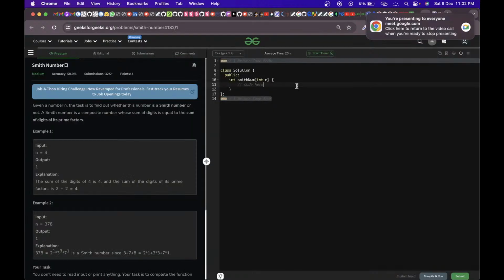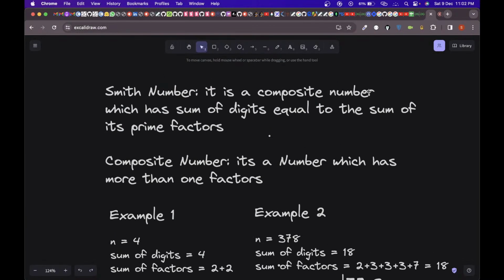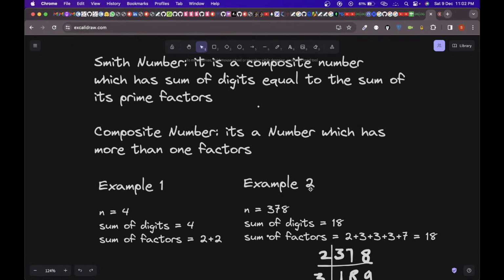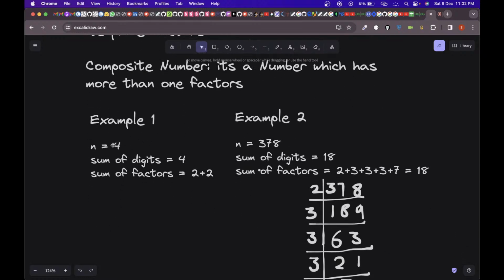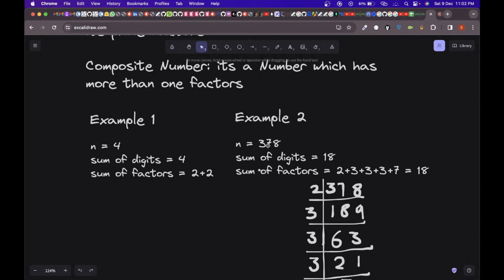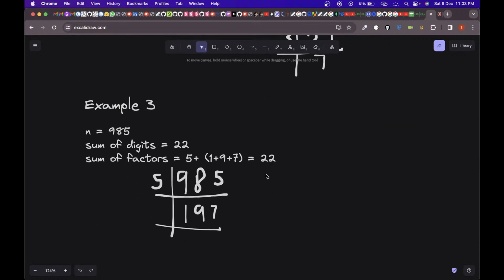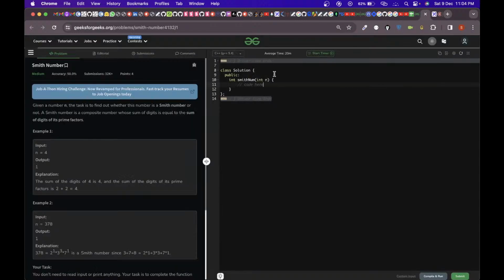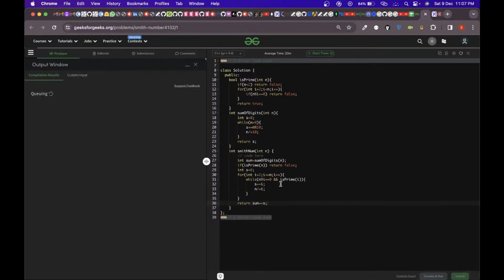Solving Leetcode and GFG POTD LIVE